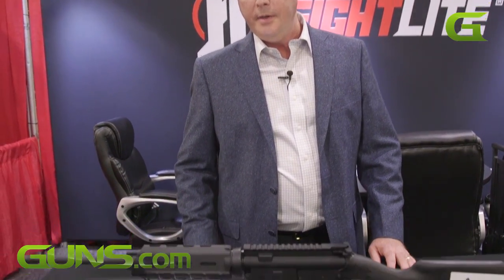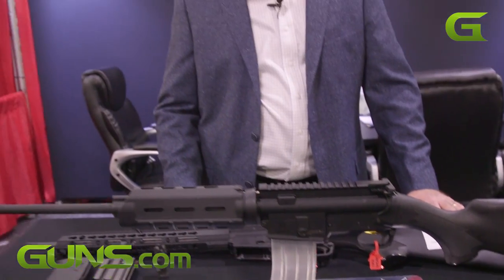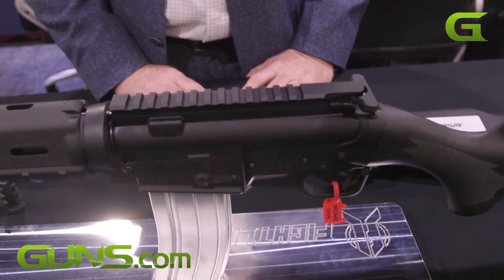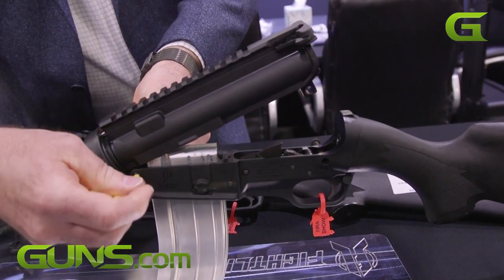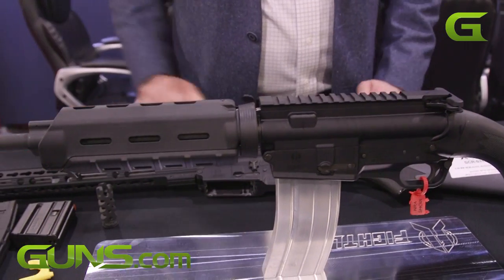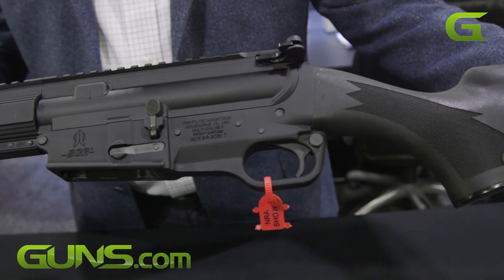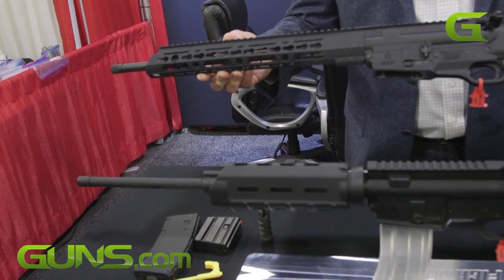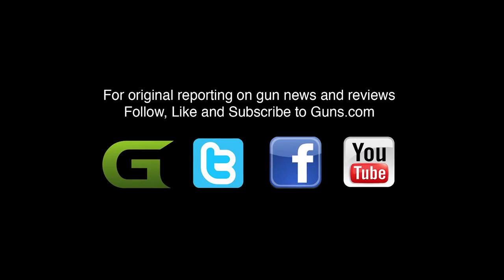FightLite SCR rifles at NRAAM 2017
Melbourne, Florida-based FightLite, through its SCR series rifles, has long been giving those whose local laws hinder traditional AR platform ownership a seat at the table

Geoffrey A. Herring originally started the company as ARES Defense Systems in 1997 and last year changed the name to FightLite to better reflect their products. Guns.com met with Herring over the weekend at the 146th National Rifle Association Annual Meetings and Exhibits at the Georgia World Congress Center in Atlanta and spoke with him about the SCR line of “featureless” rifles that use a standard AR upper and modded lower with a sporting (no pistol grip/collapsible butt) Monte Carlo-profile stock.

The guns, originally designed to be compliant with the now-sunsetted federal assault weapon ban, coincidentally are still compliant with New York’s 2013 SAFE Act and have become a big hit (as have other featureless designs) in post-Gunmageddon California.

With five-round magazines standard — they also accept any regular AR mag — the receivers are made from 7075-T6 forgings and use mil-spec Carpenter 158 bolts and 4140 chro-moly 1:9 twist barrels. Stock and forearms come in Magpul MOE with M-LOK systems as well as KeyMod with MSRP running from $1132 upward.

They also sell lower receiver assemblies through a variety of dealers that, if you shop around, can be found for under $500.

Coincidentally, on the other end of the spectrum, FightLite also makes the MCR belt-fed AR.